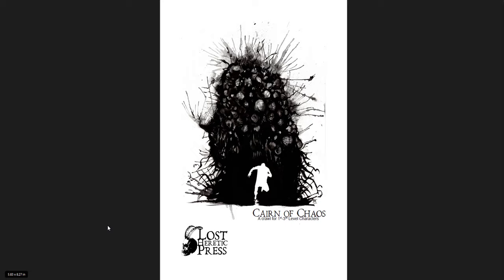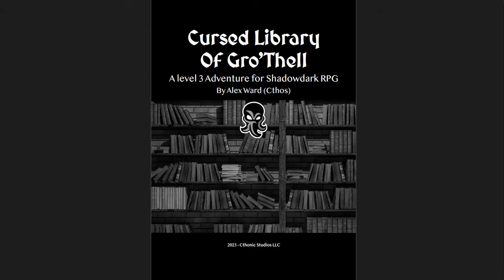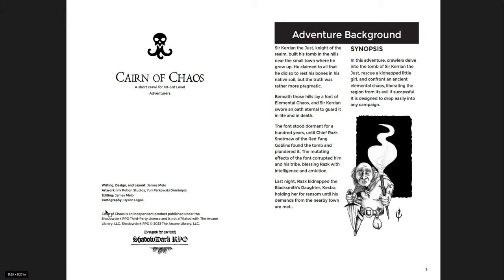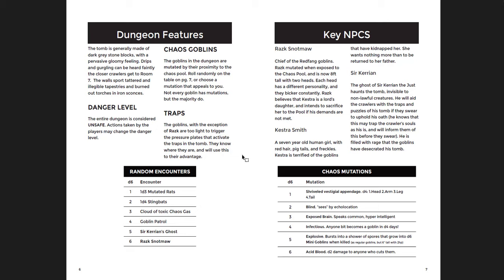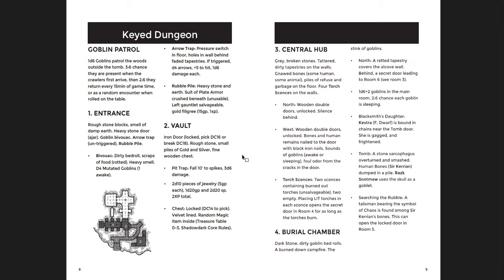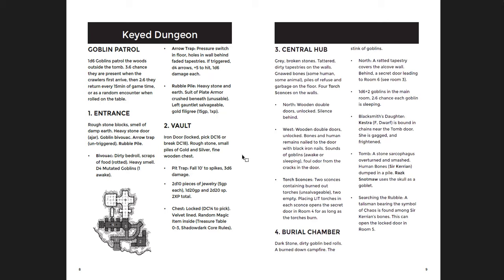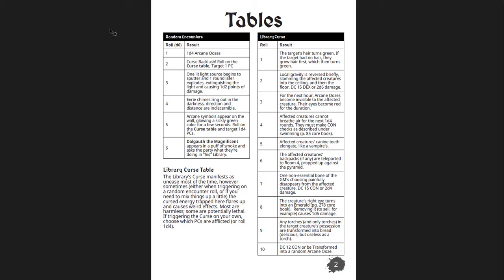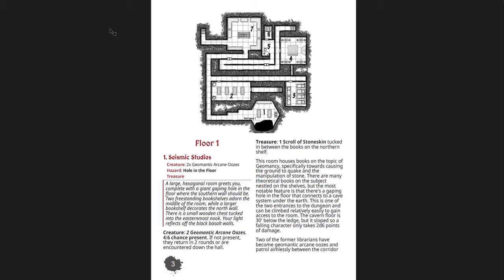3 Great Low-level Shadowdark Adventures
In which I cover 3 new adventures for Shadowdark, for levels 1-3. They're all quite good, and all PWYW!

Music from 3 great games (SoA:L, FF9, and E).